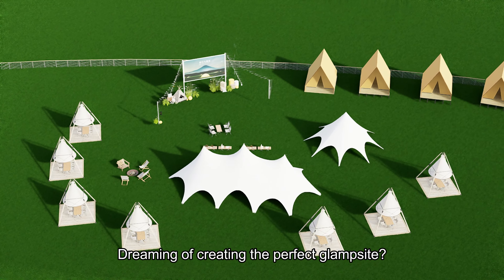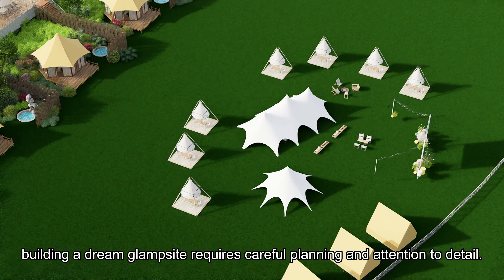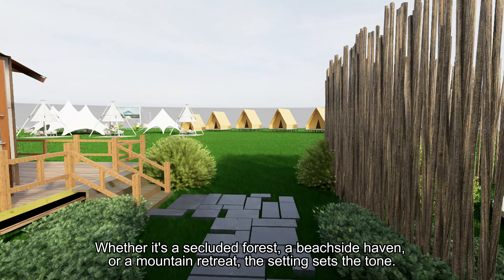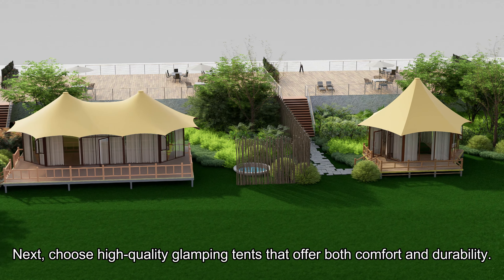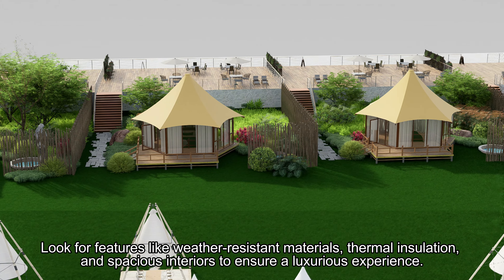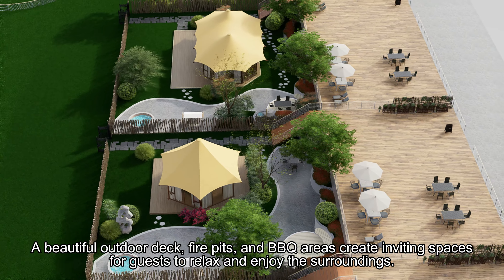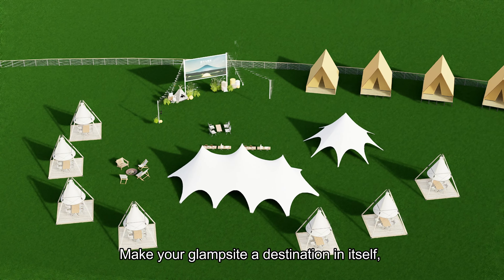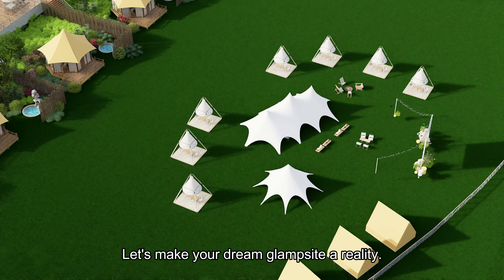Creating the Dream Glampsite What You Need to Know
TENTSXPERT is a professional glamping tent manufacturer. We make custom glamping tents or safari tents for your glamping business, whether it is glamping hotel, glamping resort, glamping Airbnb, and so on.